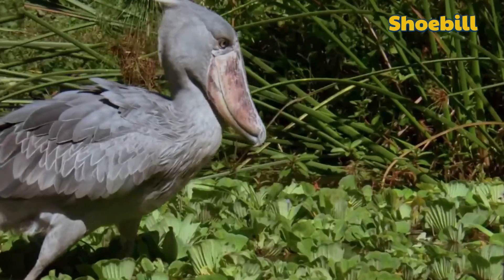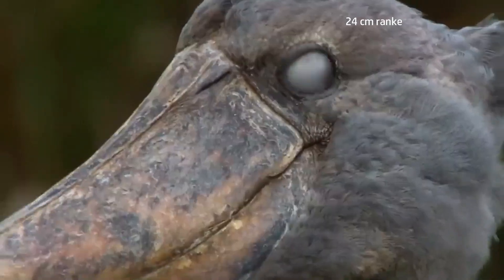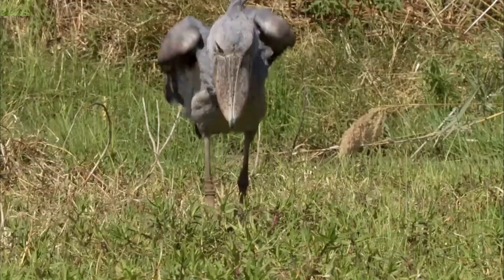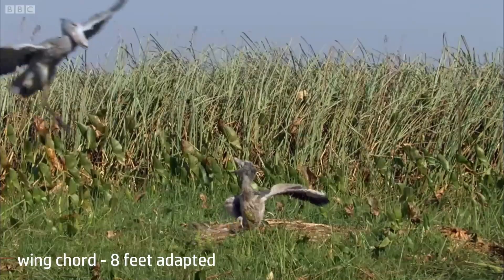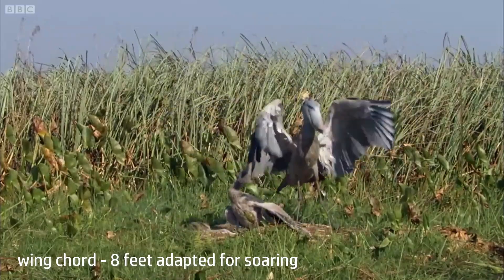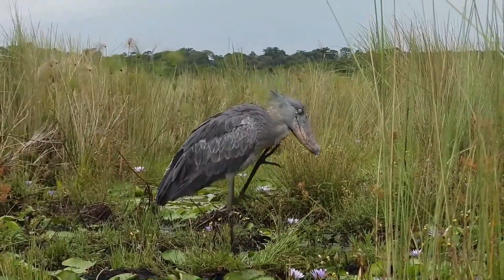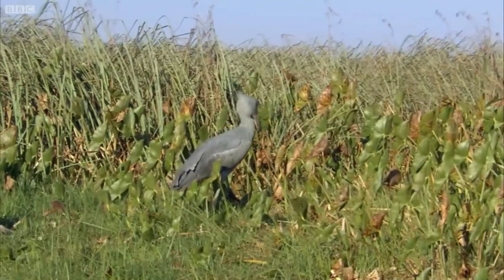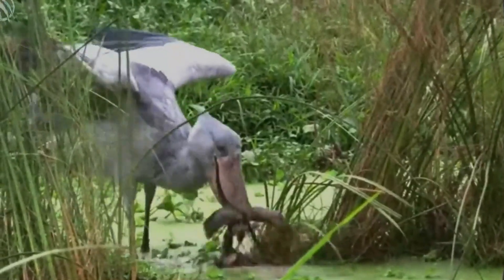Shoebills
This is an informative video describing the habitat, appearance, food habits and features of shoebills. Pictures and videos are taken from Google and YouTube.